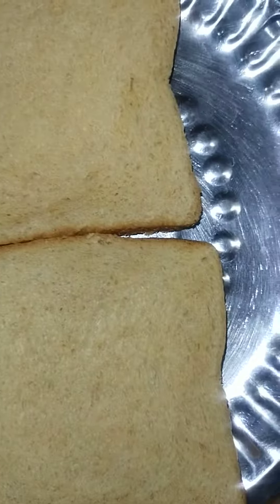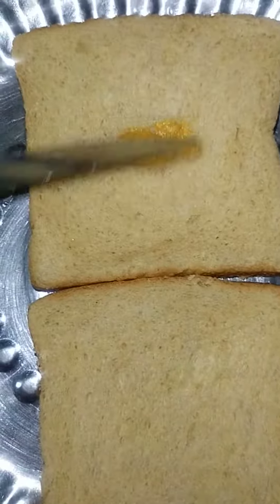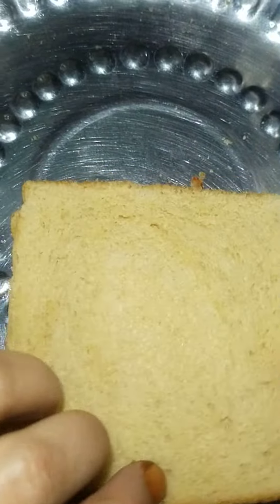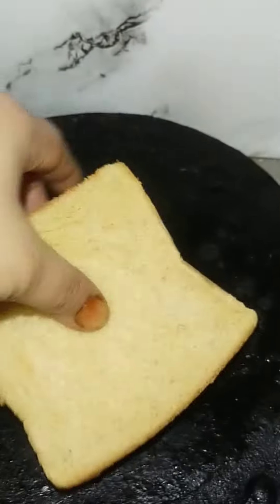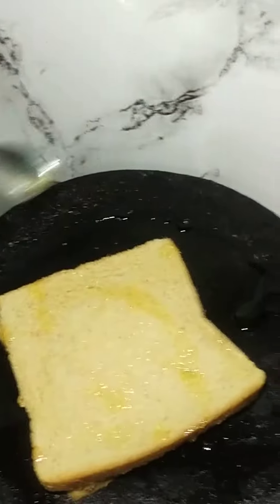आलु सेंडविच 5मिनट में बनाए | Allah ka Noor vlogs